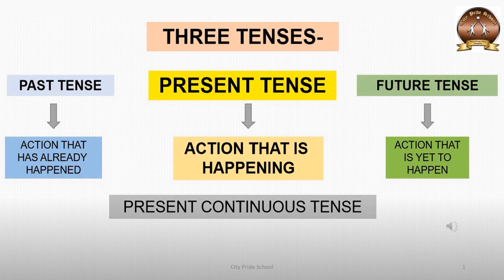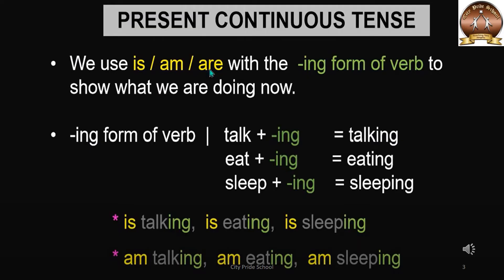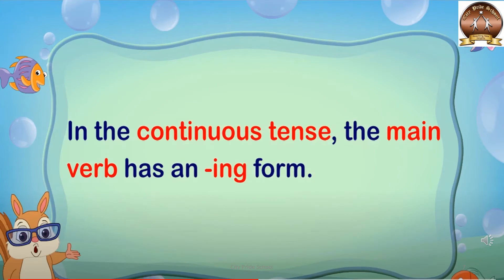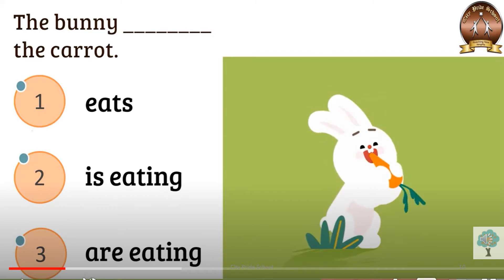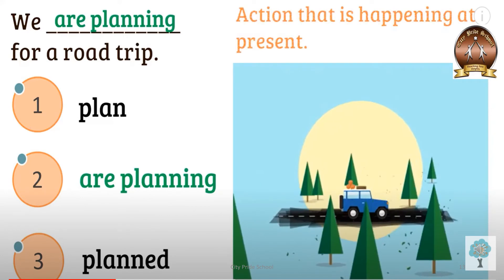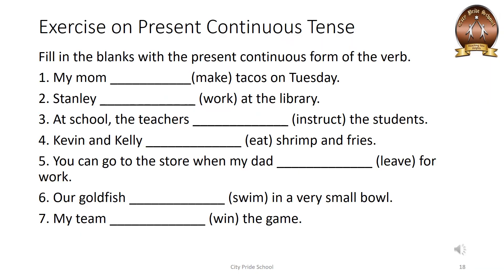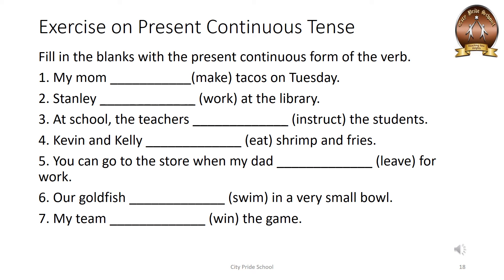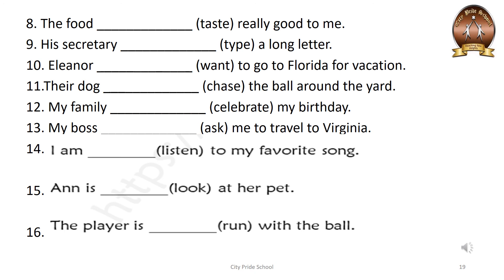Present Continuous Tense